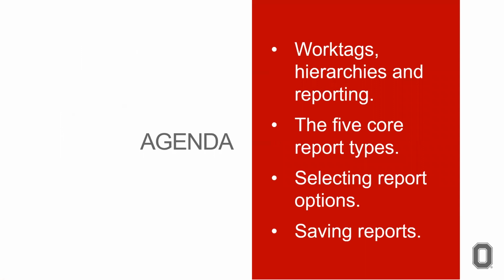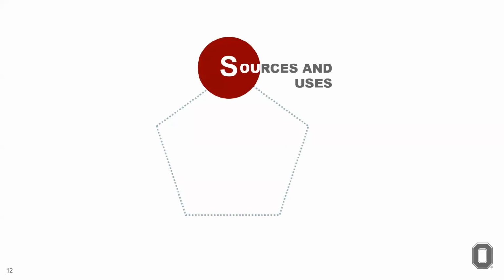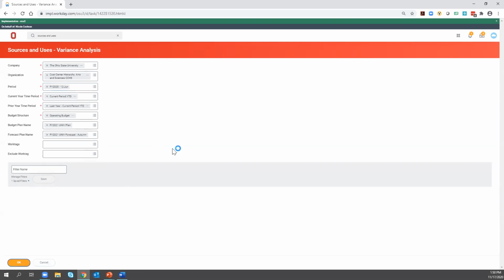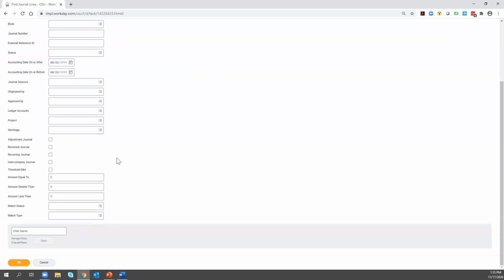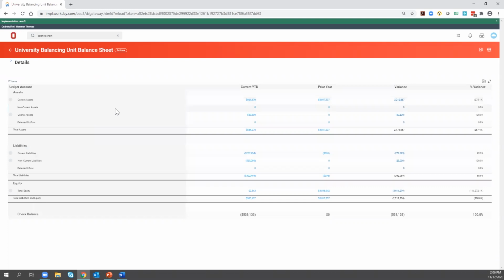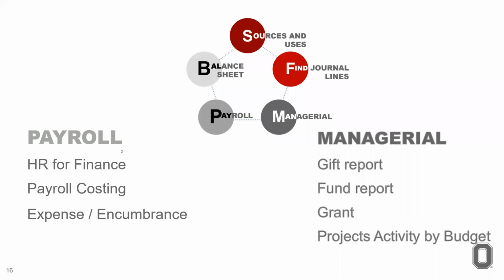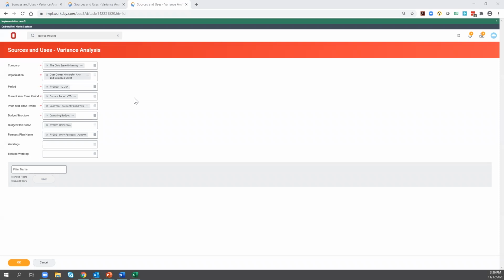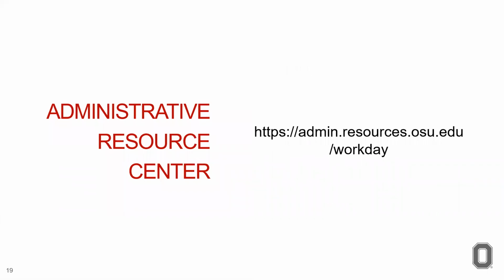Workday Reporting for Financial Management